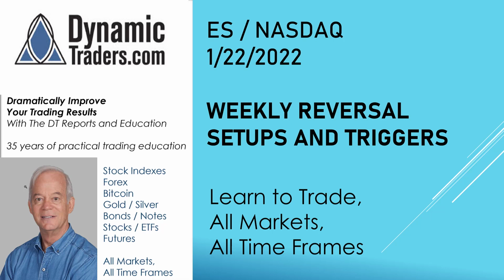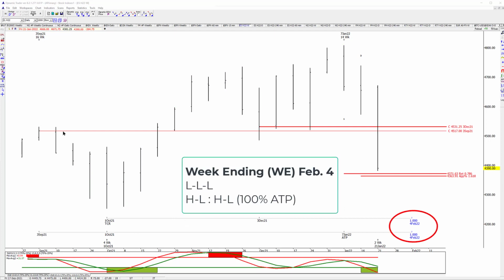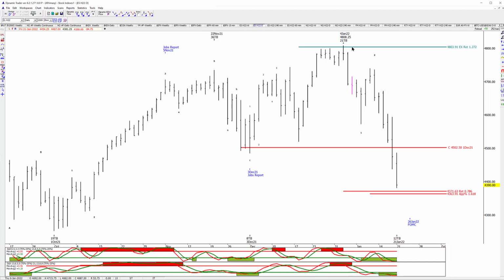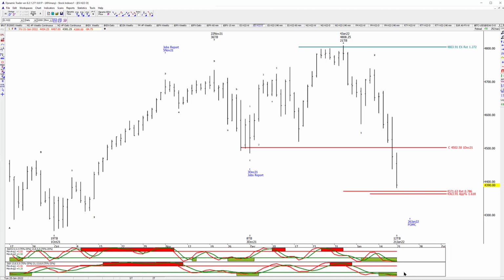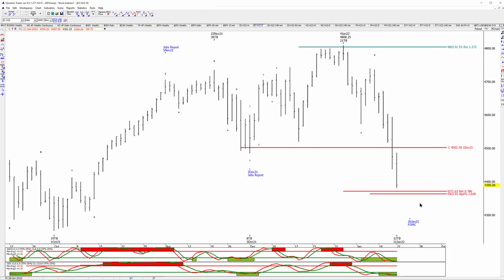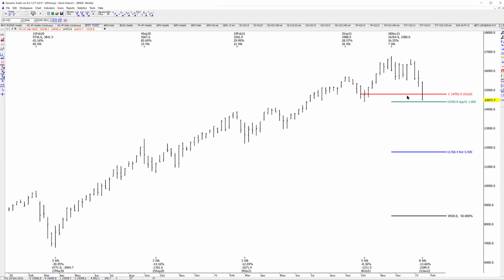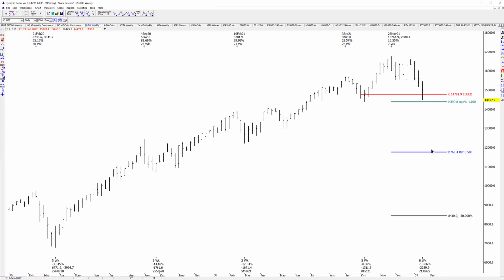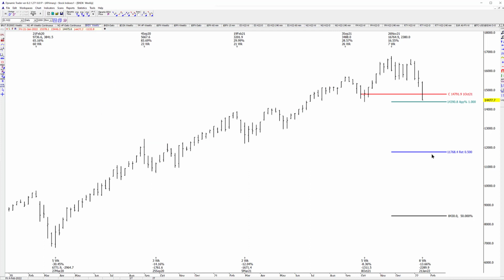ES / Nasdaq Position and Trade Strategies (1/22/22)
What signals a higher time frame trend reversal? Learn in this week's video with ES and Nasdaq details.